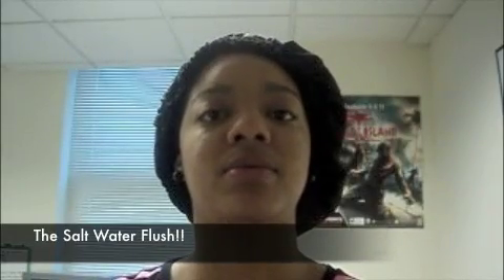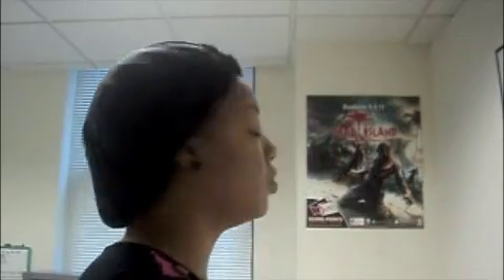◊Master Cleanse◊Salt Water Flush◊Day 1 of 40◊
This video will show you how to do the salt water flush.